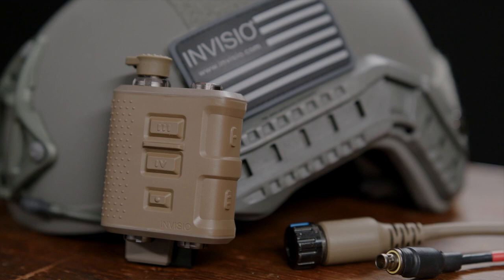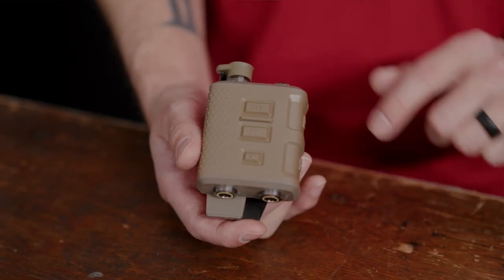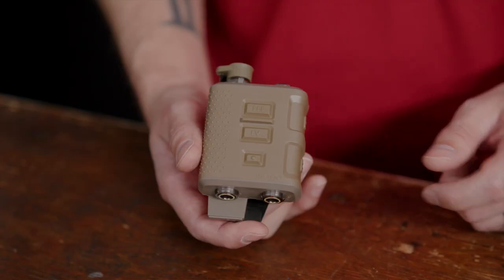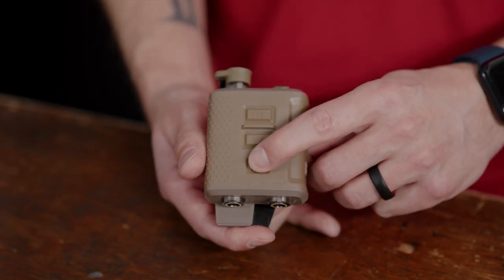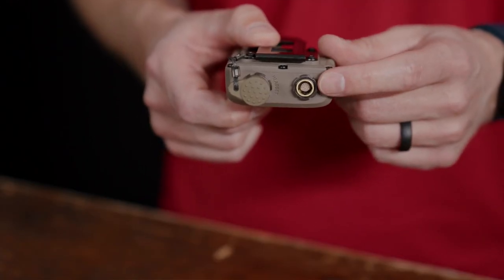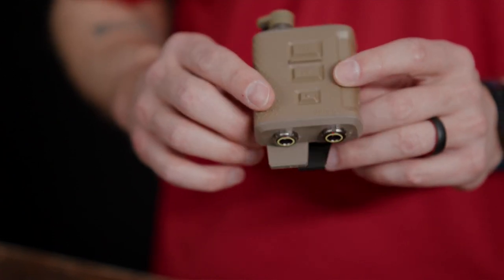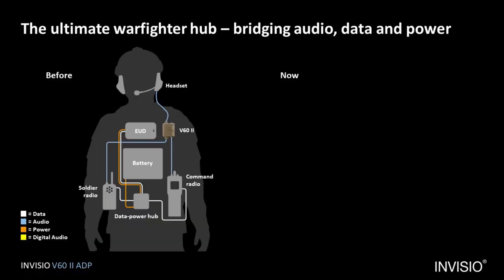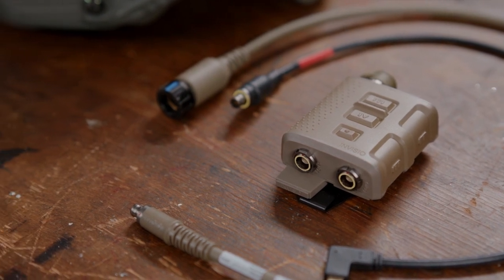INVISIO V60 II ADP hub and PTT/ Control Unit Video Tutorial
Training video featuring INVISIO's tactical communication and hearing protection systems, as well as providing tips and tricks for the user.